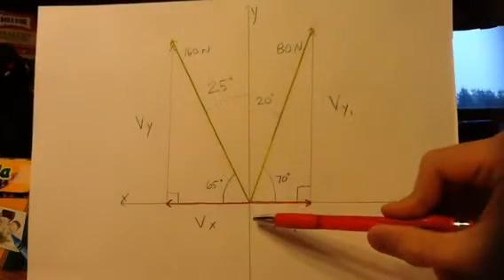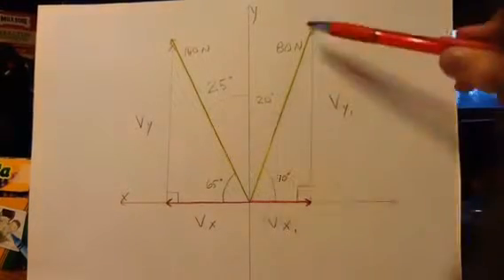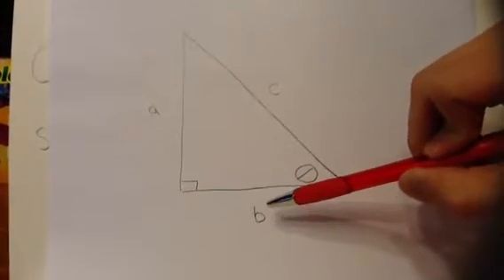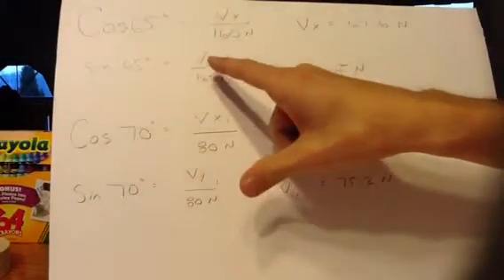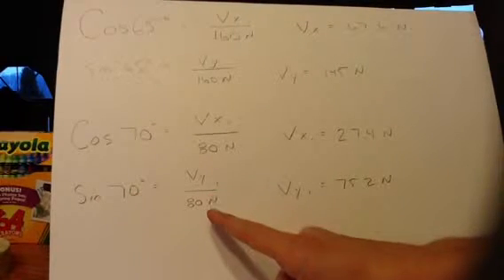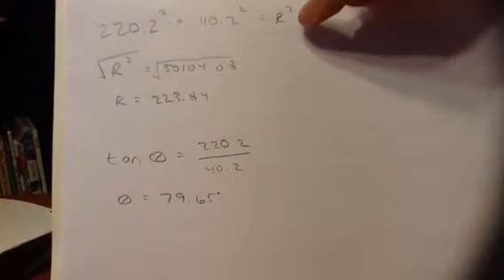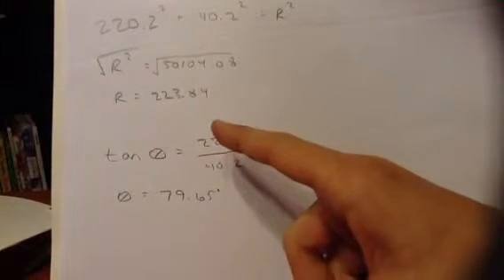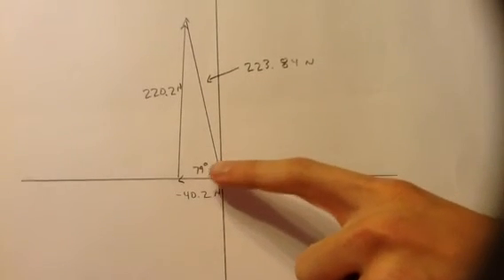Kohl's project 2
Kohl's project